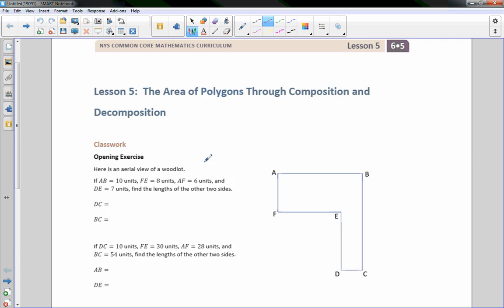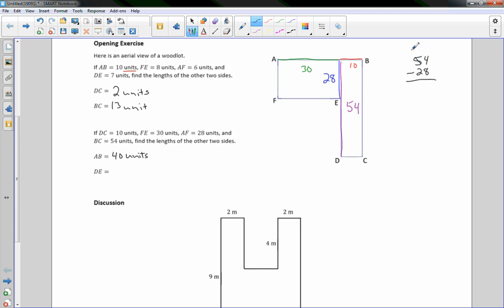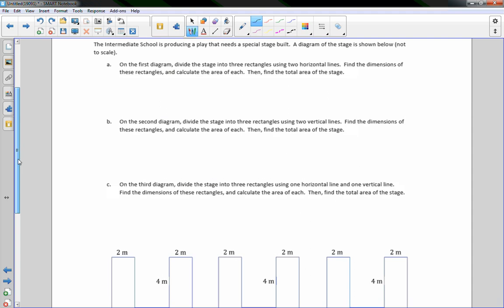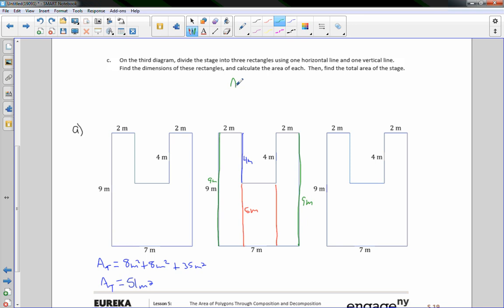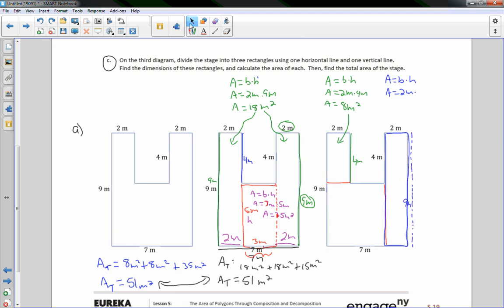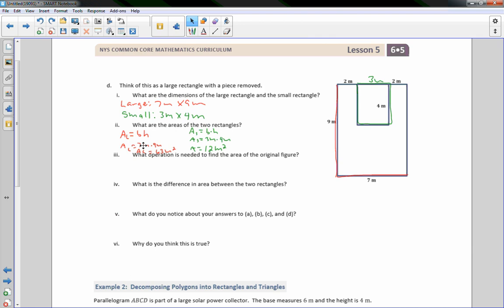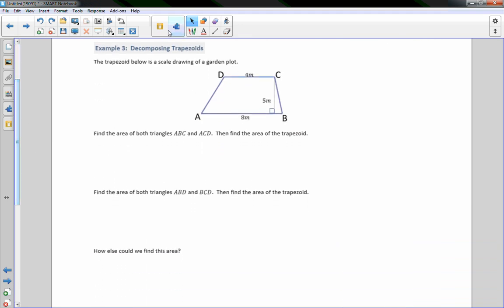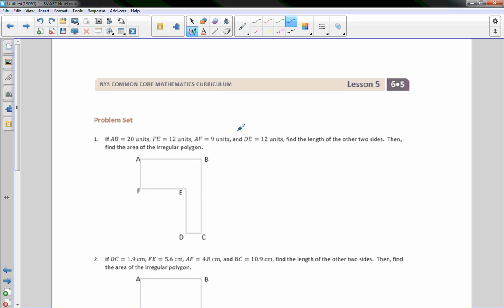Math 6 Module 5 Lesson 5 Video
The Area of Polygons Through Composition and Decomposition